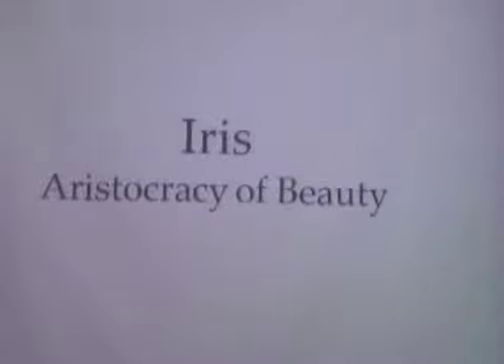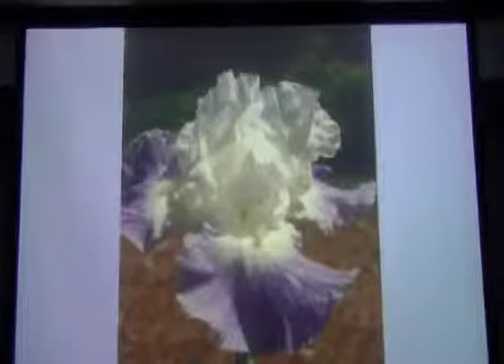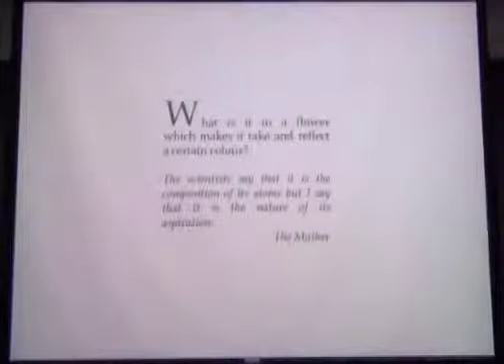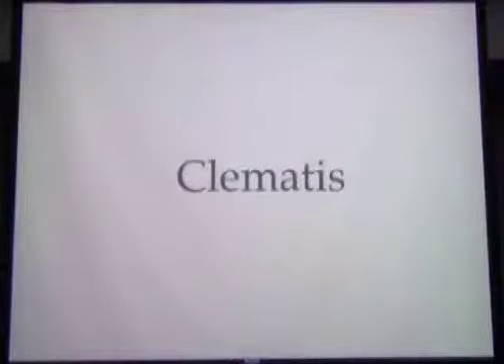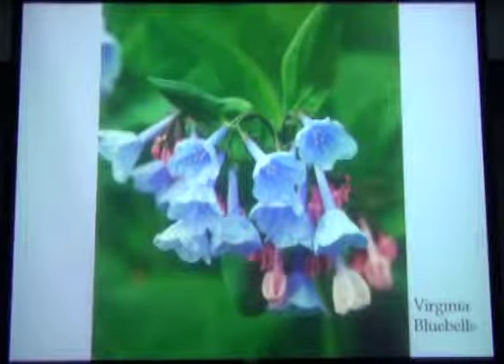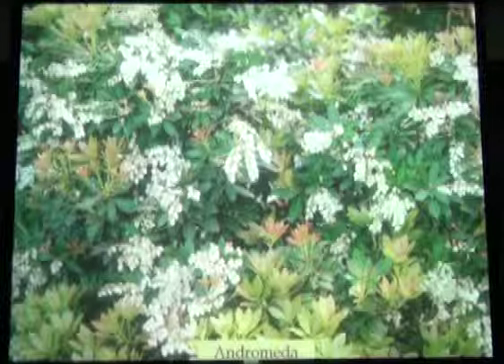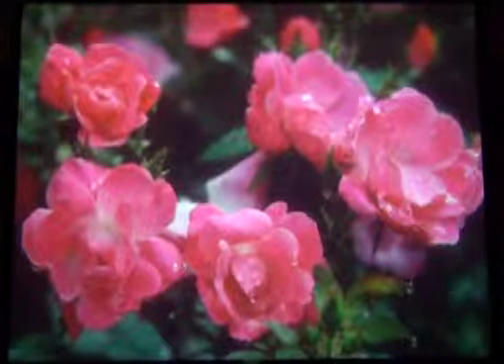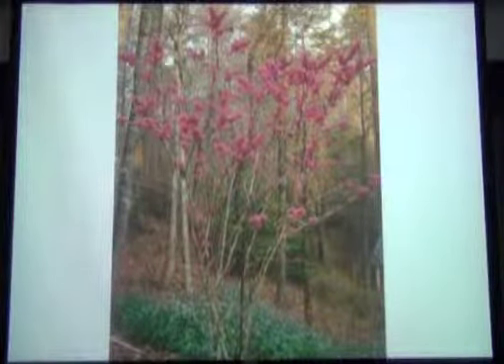Talk on Flowers and Gardens at Sri Aurobindo Integral Yoga Retreat, South Carolina